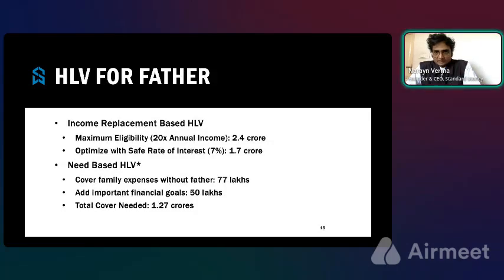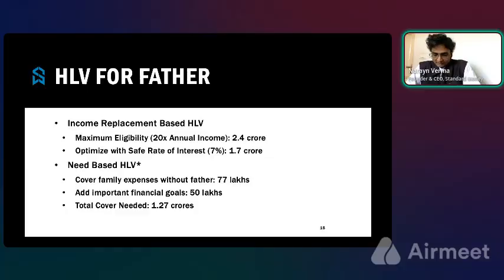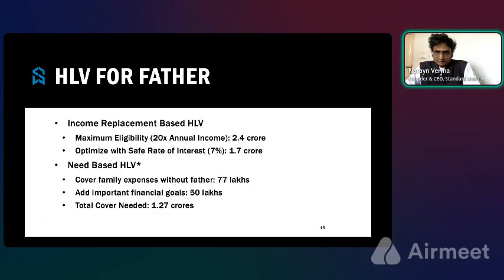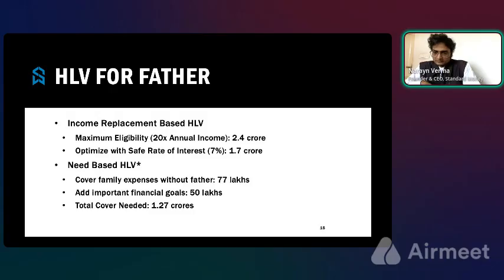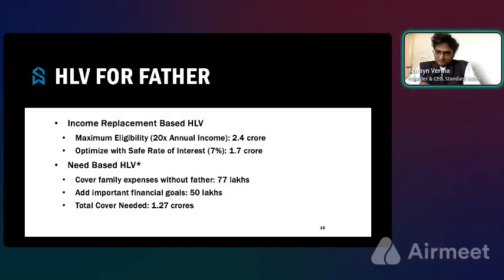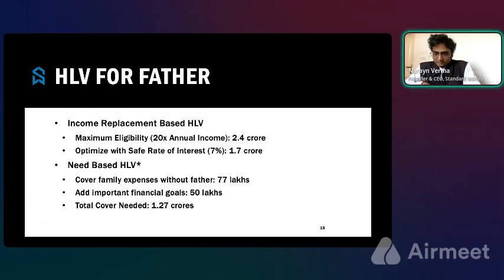How Much Life Insurance Should You Buy?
Are you overpaying for your life insurance? While most providers recommend a blanket "10x to 20x annual income" rule, that often leads to unnecessarily high premiums. In this video, we break down how to optimize your term insurance cover using the Human Life Value (HLV) method.

We compare the standard 2.4 Crore cover against a need-based optimization of 1.27 Crore. You'll learn how to calculate a corpus that safely replaces income, covers family expenses, and secures future goals like education and marriage—without wasting money on excessive premiums.

Key Topics Covered:

The true cost of Term Insurance
Income Replacement vs. Need-Based HLV
How to calculate your ideal insurance cover
Protecting your family’s future goals